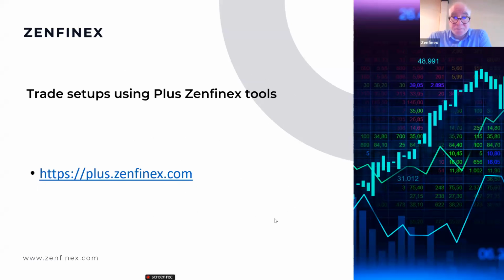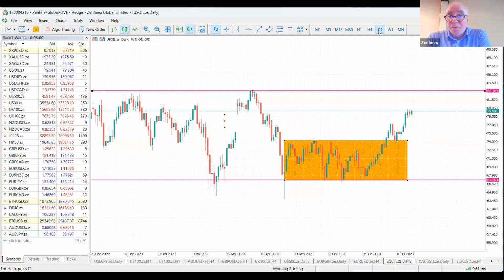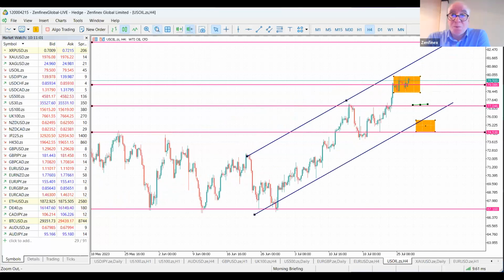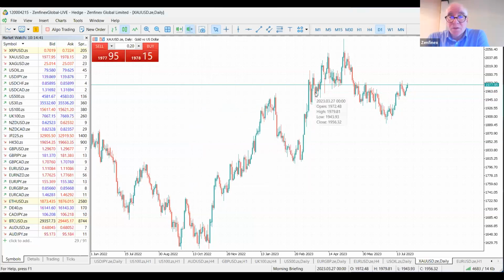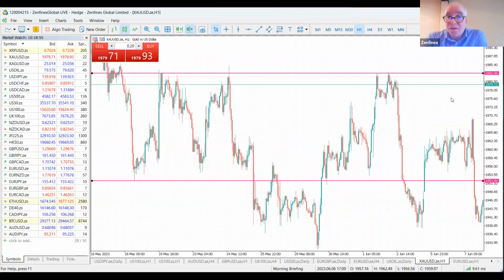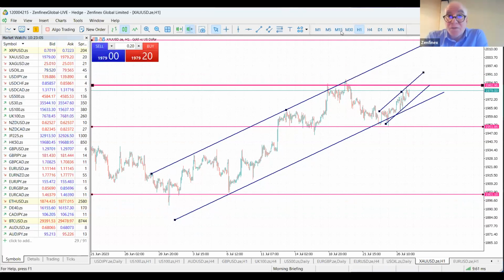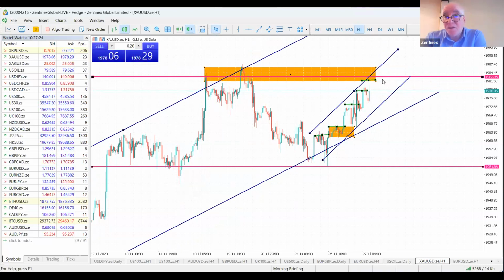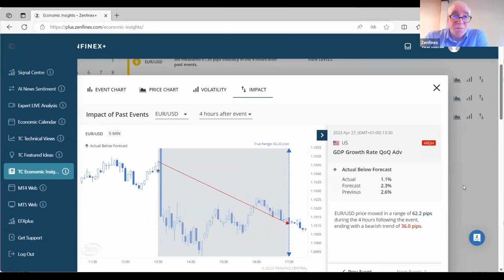Identifying Trade Opportunities With Anil Kumar _Thursday 27th of July 2023